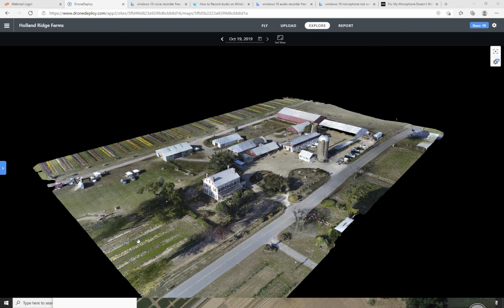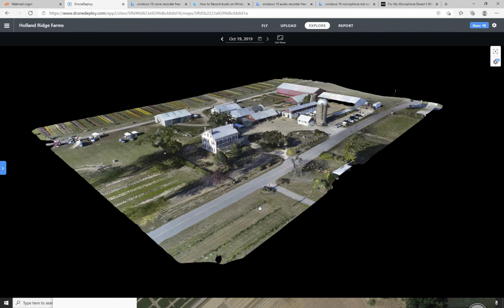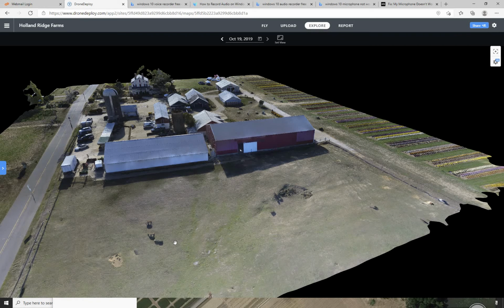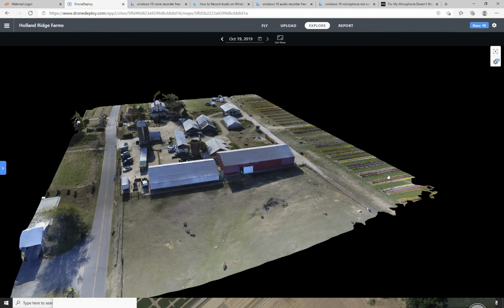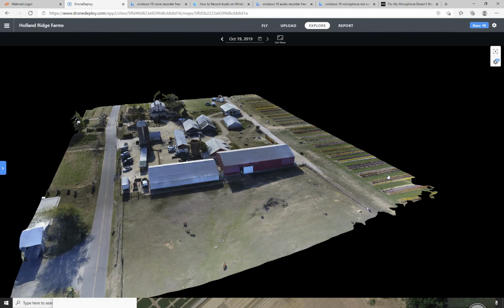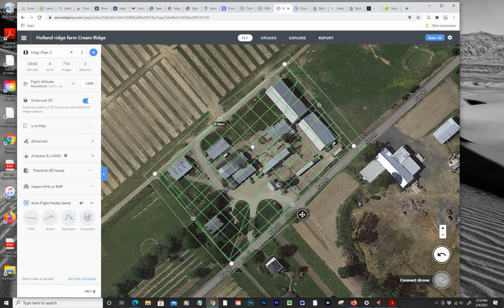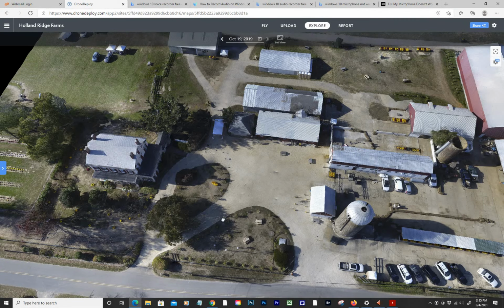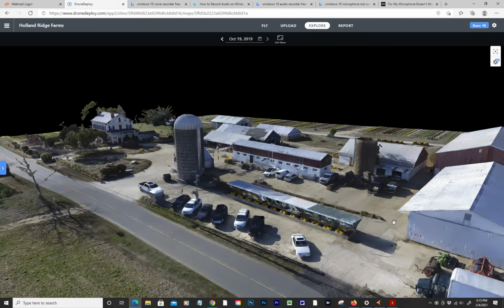Holland Ridge Farms 3D model Screen Recording 2 4 2021 3 19 37 PM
Screen recording of a 3Dmodel I created. The location is Holland ridge Farms in Cream Ridge New Jersey.This is one of the first 3D model tests I did when I began pursuing the mapping / modeling segment of drone work. During the recording I explain a little about how I made the model and what could have been done better.